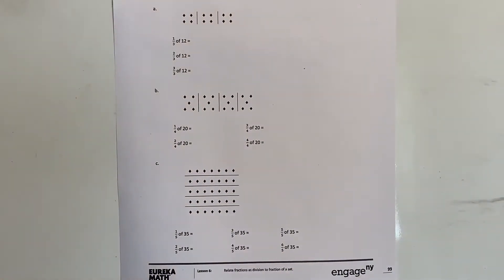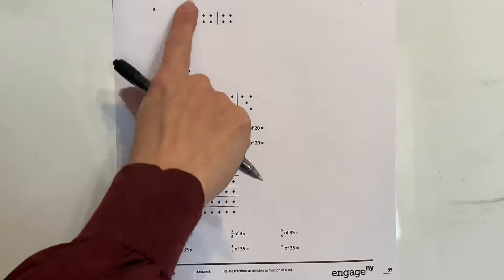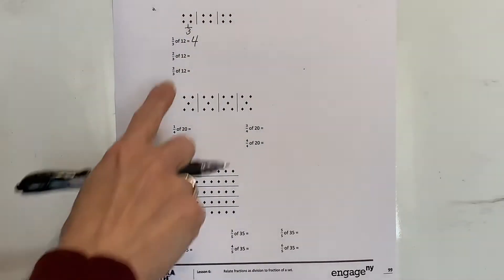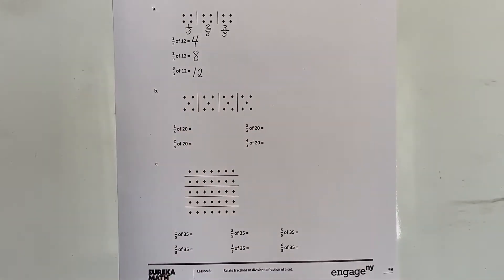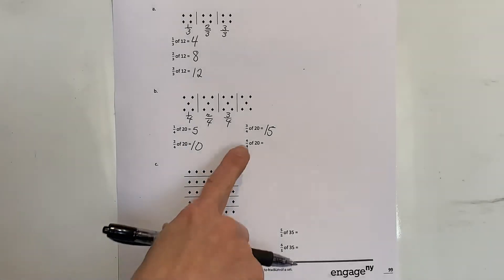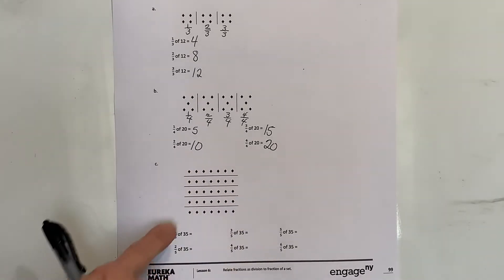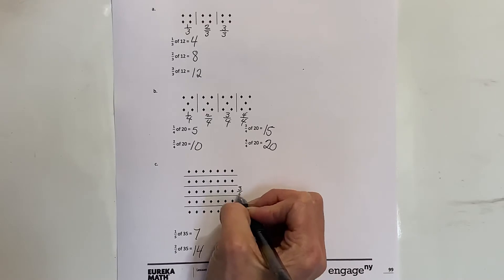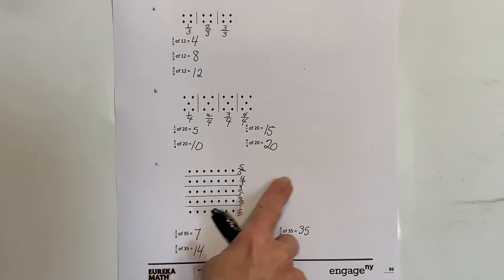Grade 5 Module 4 Lesson 6 Multiplying Whole Number by a Fraction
Grade 5 Mod 4 Lesson 6 Homework sheet

Internet. available from Engage NY Grade 5 Module 4 Lesson 6.accessed April 8, 2020.